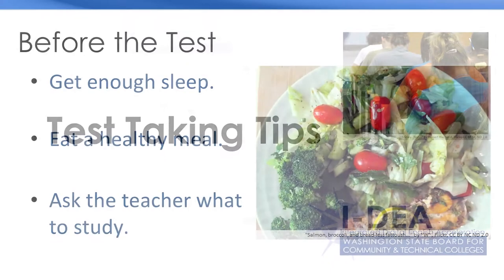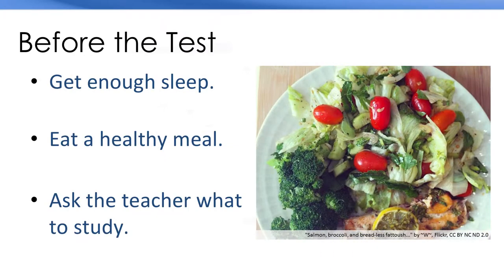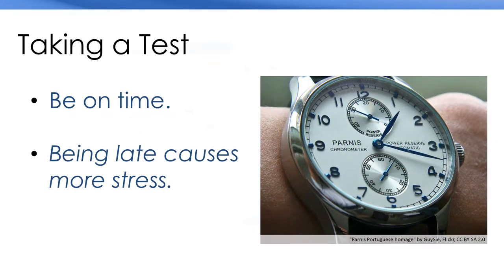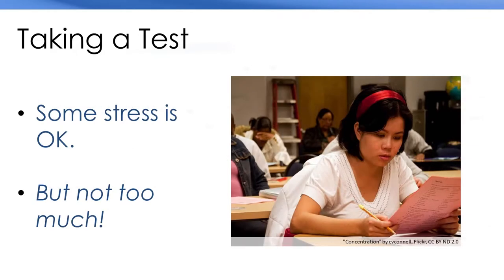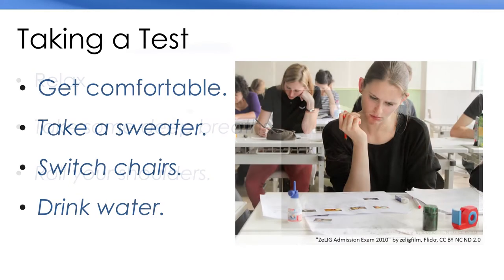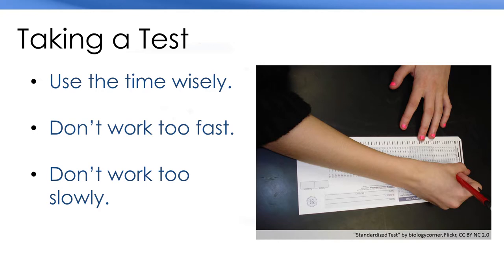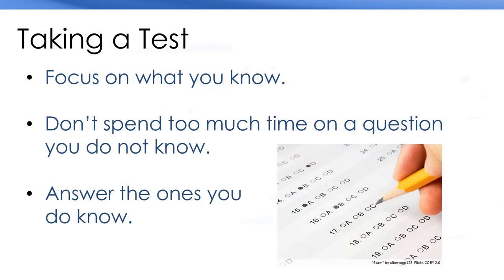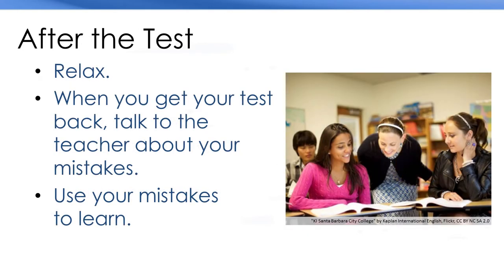Test Taking Tips *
This video presents some tips for test taking, including preparation, staying calm during the test, and learning from mistakes. It is used in the Study Skills module in the Project I-DEA Curriculum.